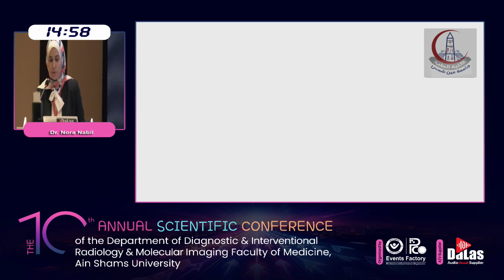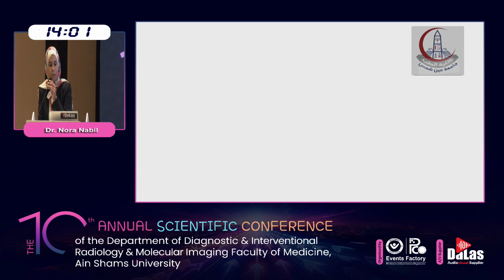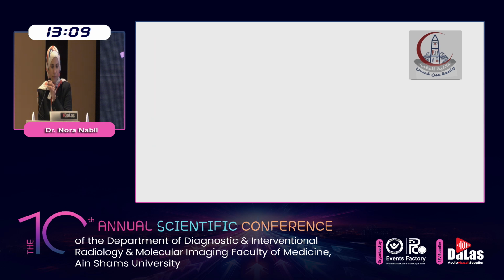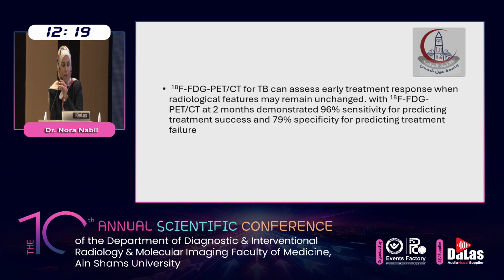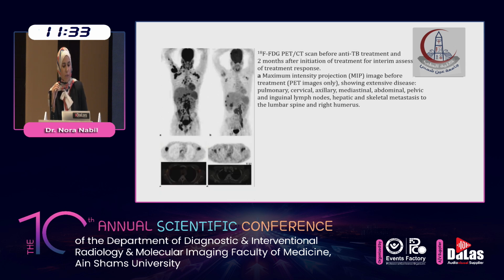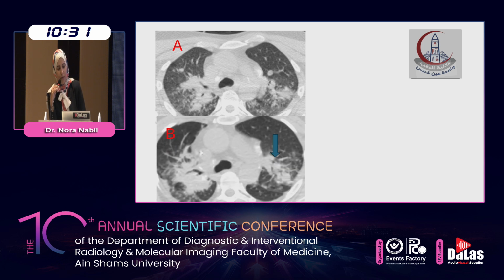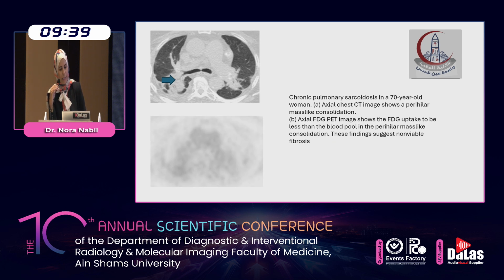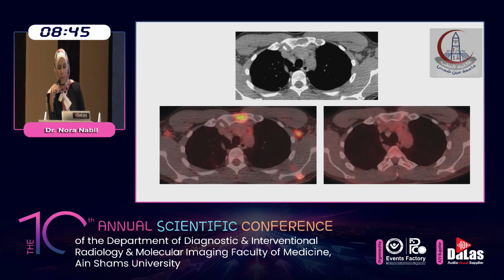Nora Nabil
What is behind PET/CT in variable granulomatous diseases